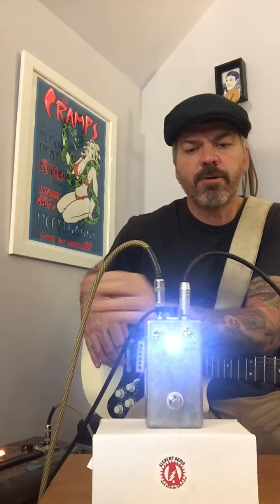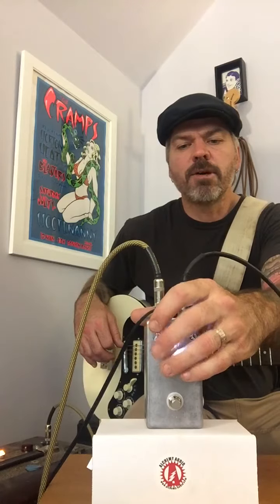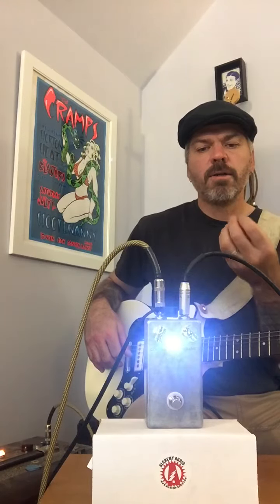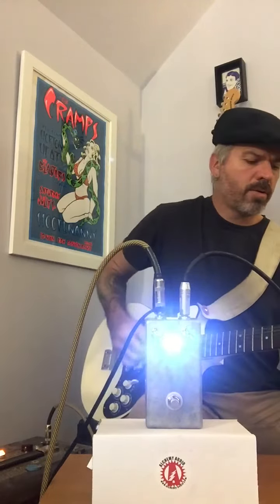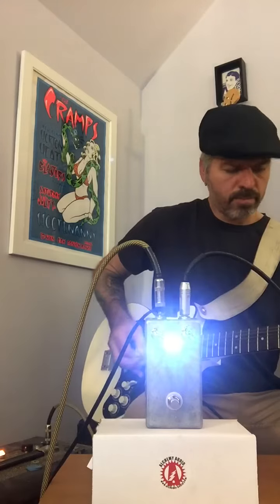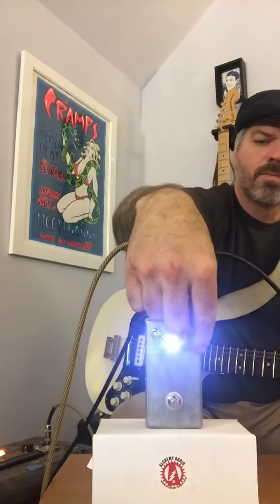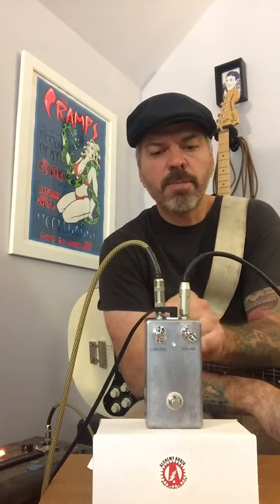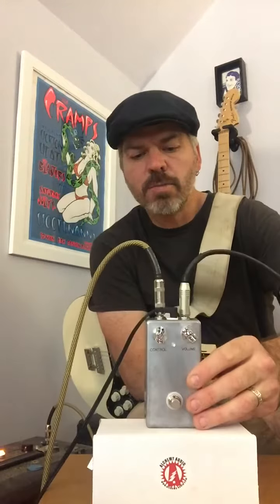Alchemy Audio built clone of Devi Ever OK fuzz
Payday Toans Friday $60 special. Here’s a hand built clone of the Devi Ever OK fuzz. This gated fuzz has plenty of low end - making it especially suitable for bass. Like what you hear? Get in touch.